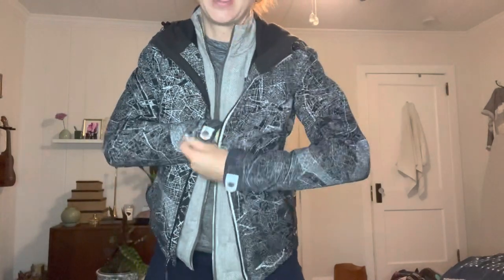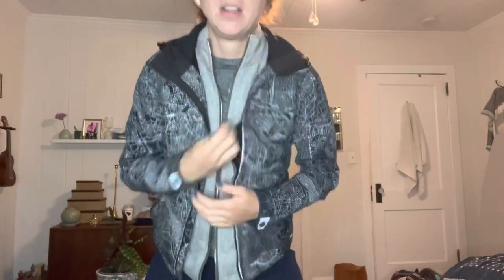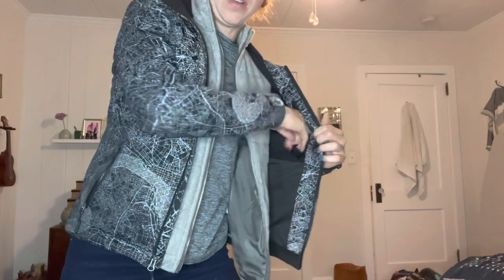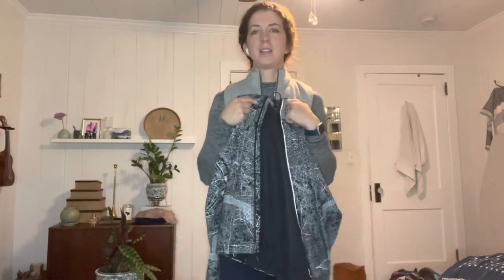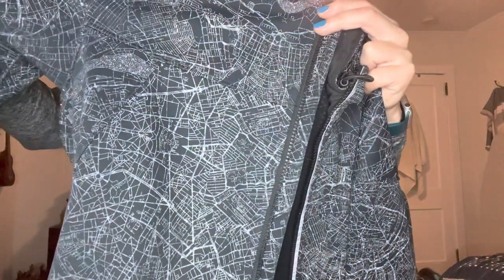Favorite Bike Commuting Jacket: Showers Pass OdysseyJacket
Well I mistakenly called this the Atlas jacket, which is a similar one not currently available, but this is the *Odyssey* that is currently available in womens sizing on their website (at time of posting)
I also said most of their jackets are $200 or more which is also wrong, they start at $135.